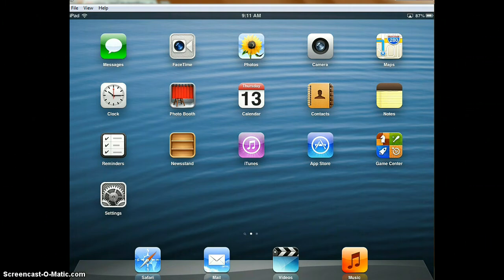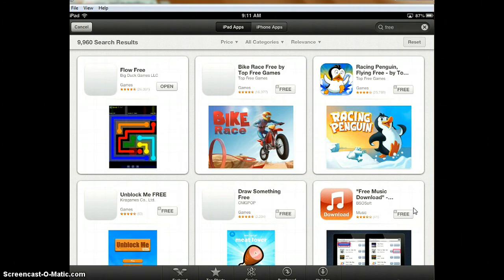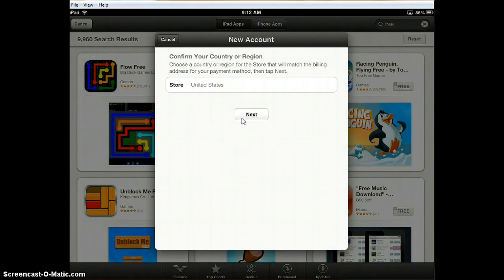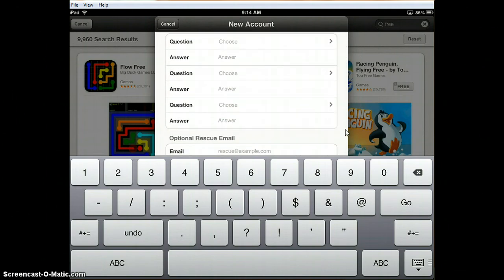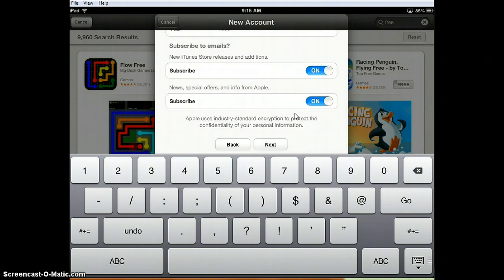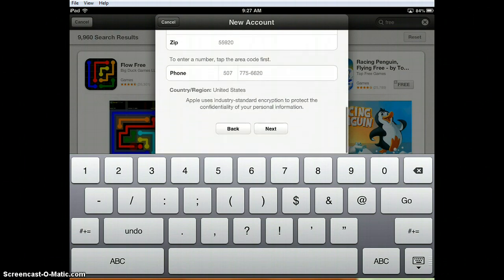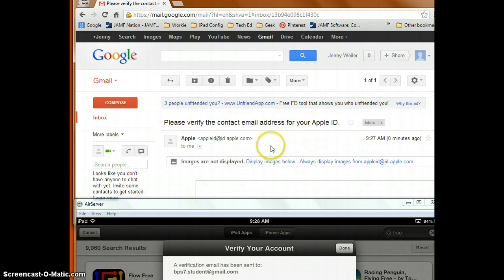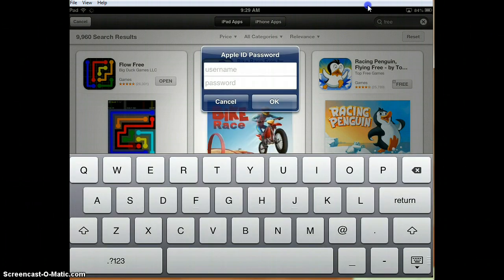Create Apple ID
Quick tutorial on creating an Apple ID with out a credit card